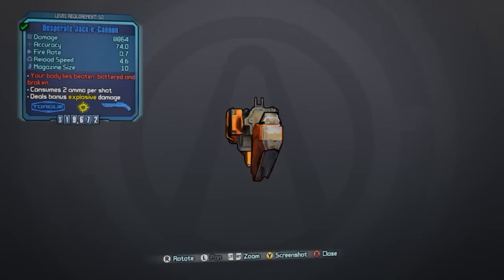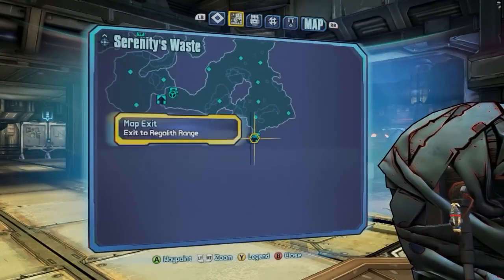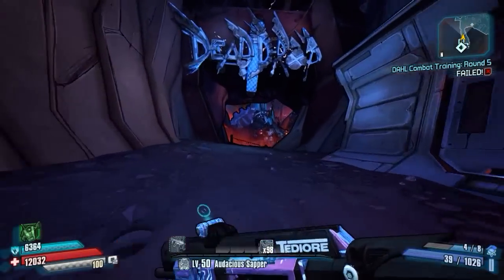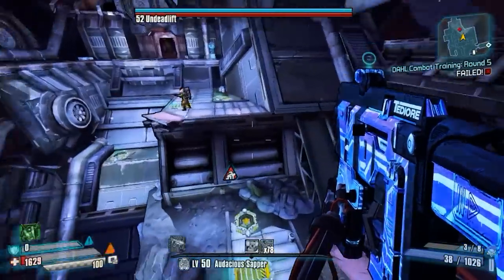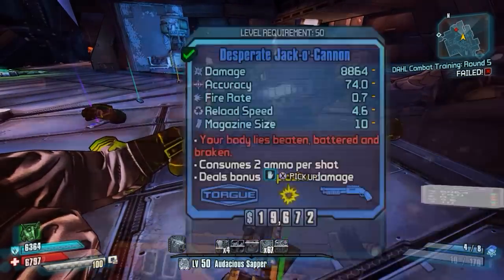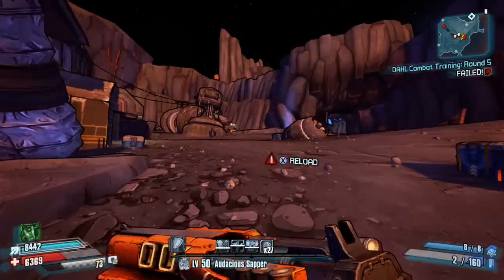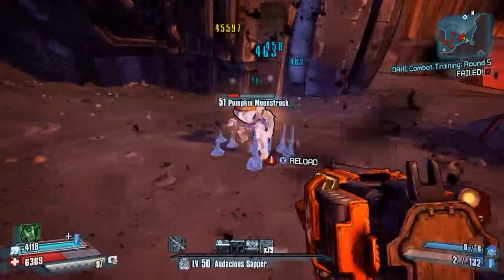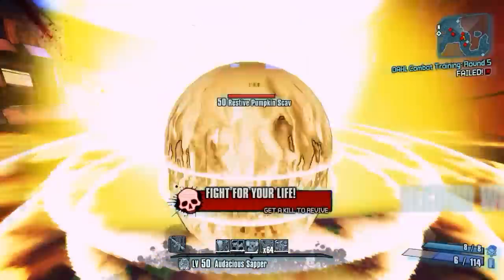Borderlands: The Pre-Sequel | Jack-o-Cannon Shotgun | Unique Items Guide (Game Save Included)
To see more unique item guides, check the playlist below. If you enjoyed the video, please be sure to leave a "Like" ;)